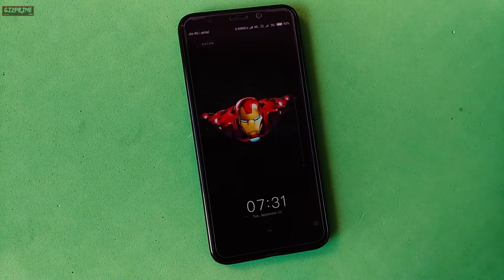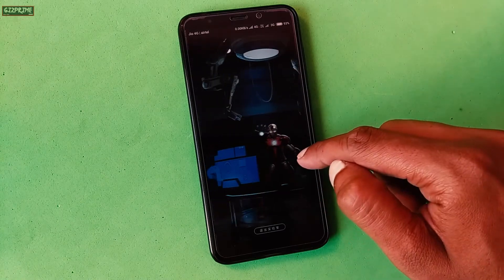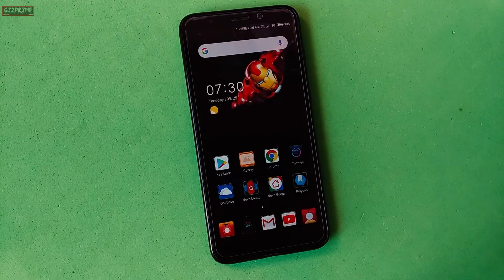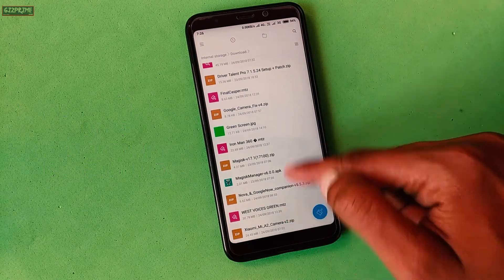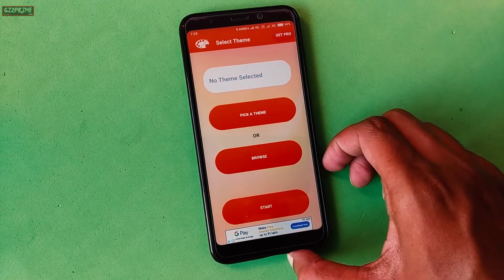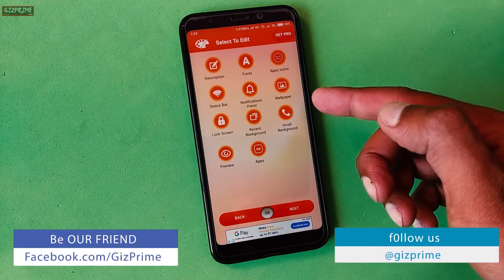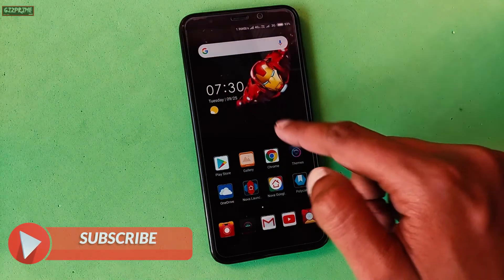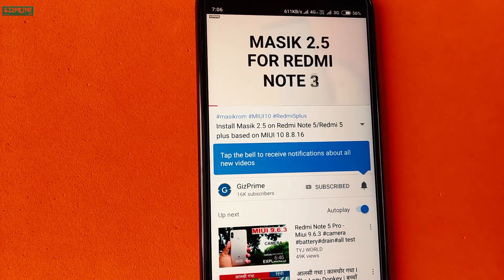How to Install Third Party Themes in MIUI 10/MIUI 9 - 2018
If you are a xiaomi device user and want to install a third party theme on your MIUI 10 based devices. then just follow this step. Install third party themes in redmi note 5 Pro. the installation process is very easy.

2. Stay active on my Channel.

Tip...